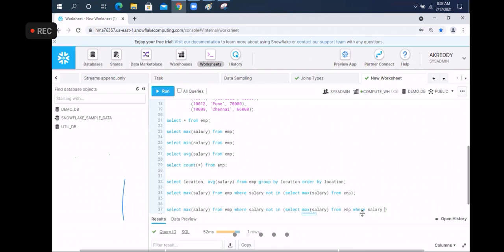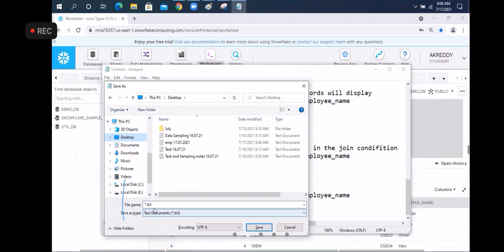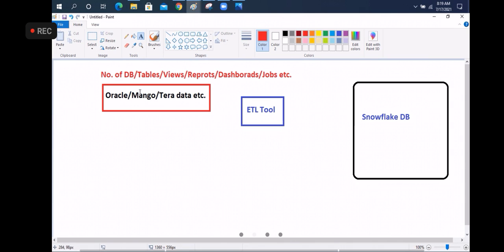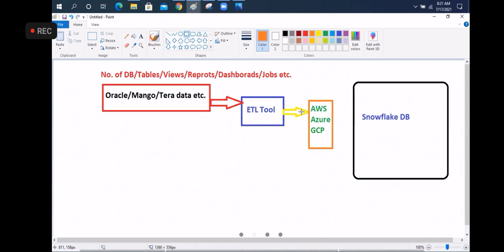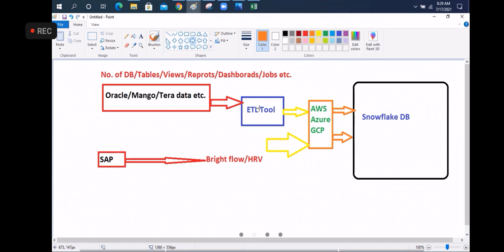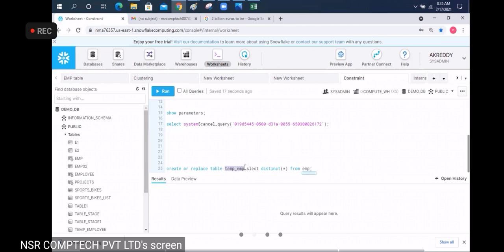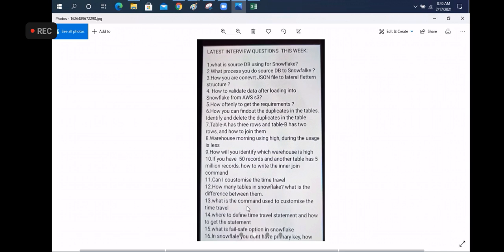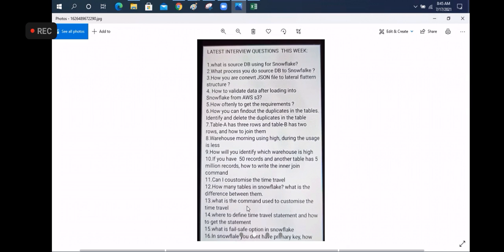class 18 1SF17 7 21